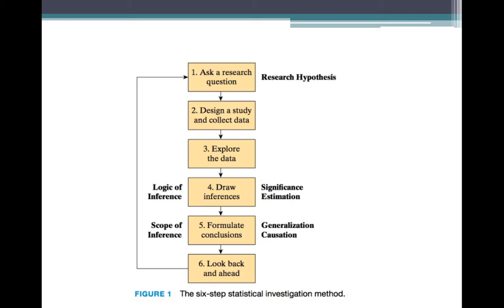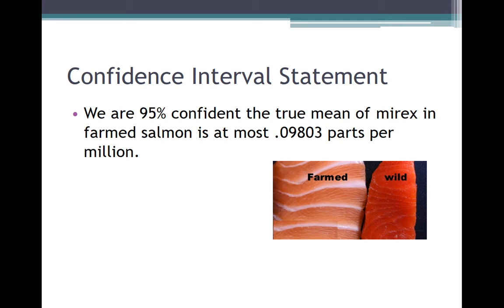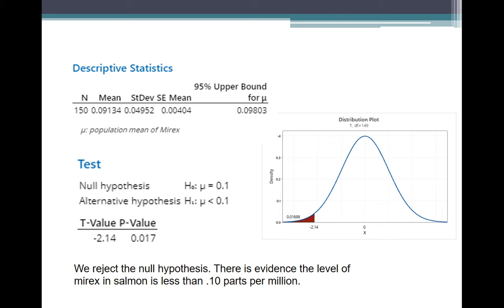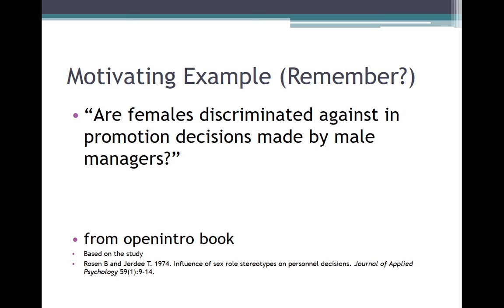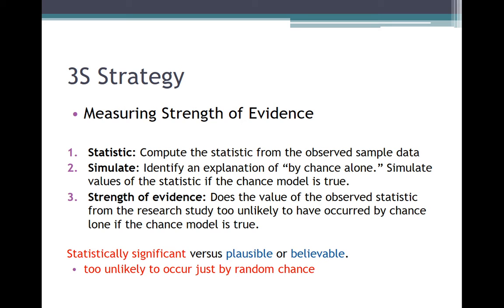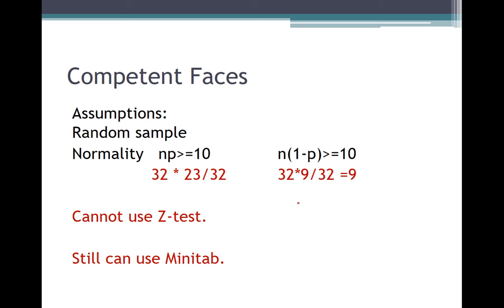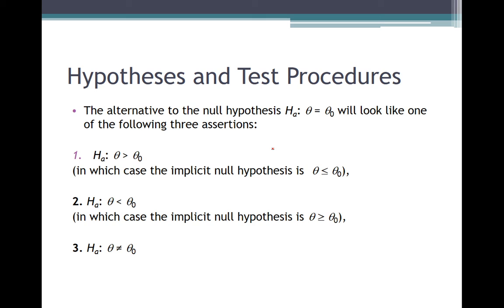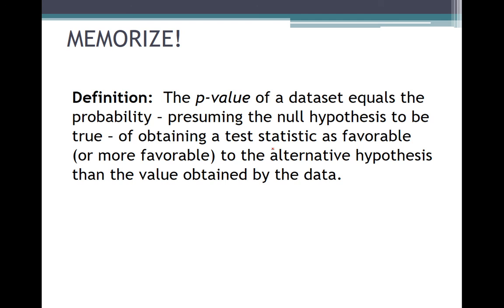MAT 352 Oct 26 Intro to Hypothesis Testing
An introduction to hypothesis testing focusing on one sample mean and one sample proportion.